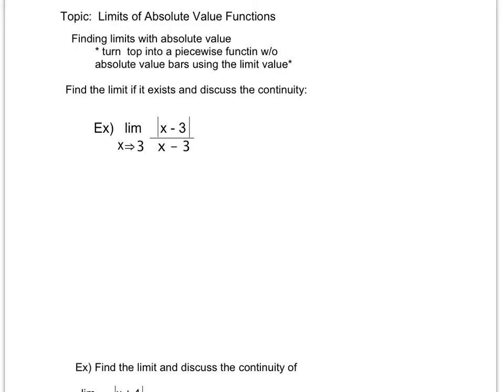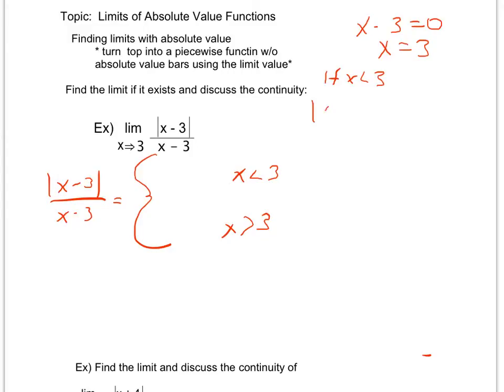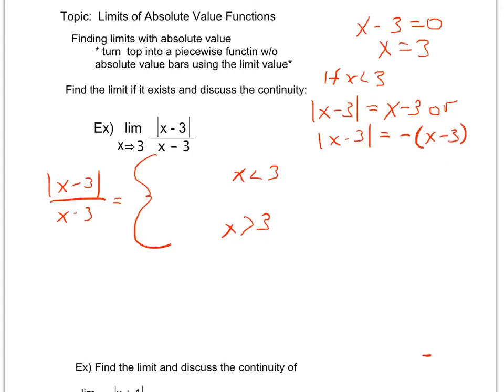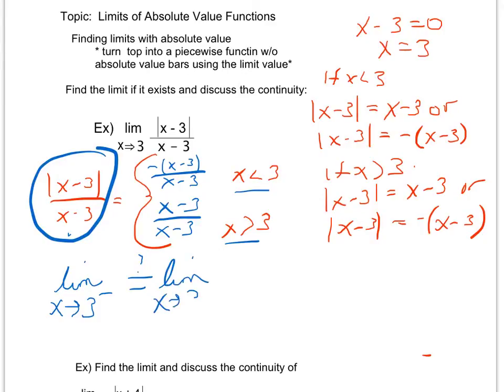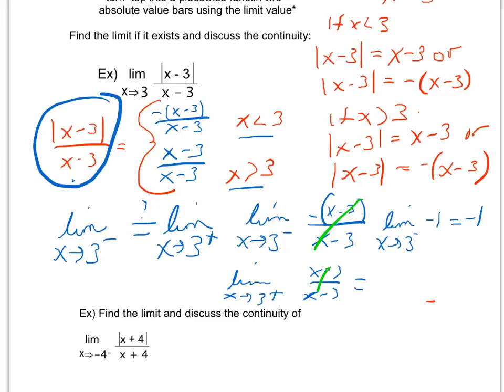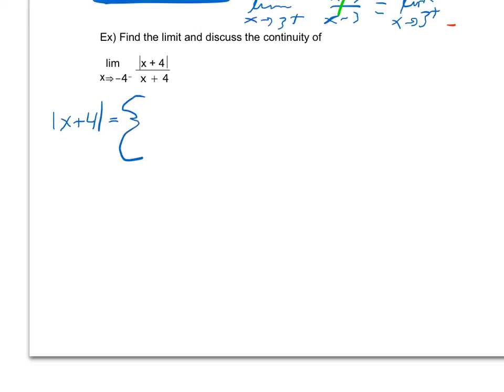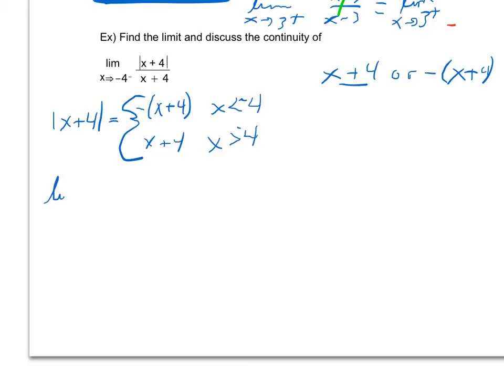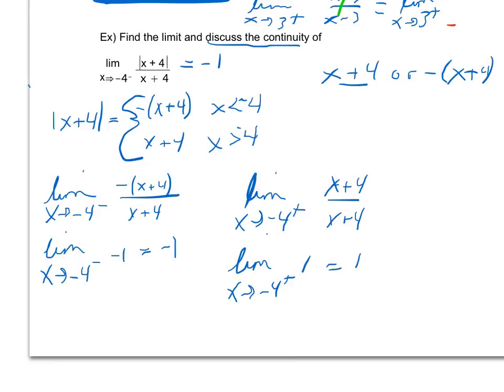Limits with Absolute Value Functions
Limits and Continuity of Functions with Absolute Value